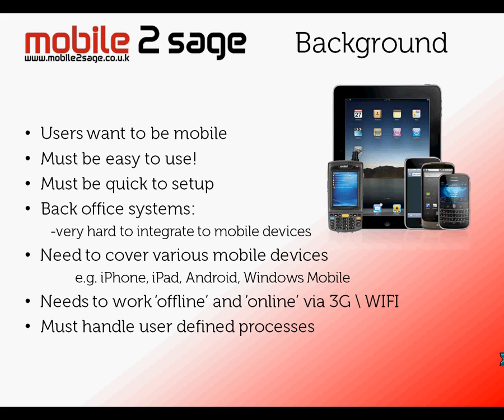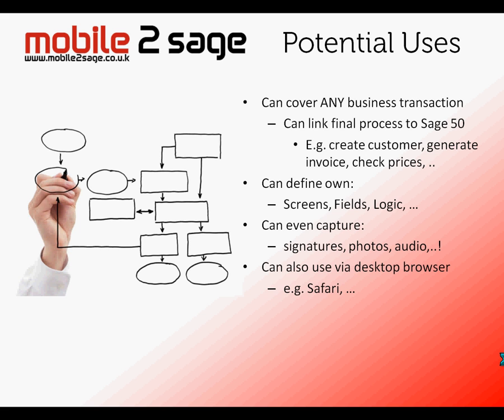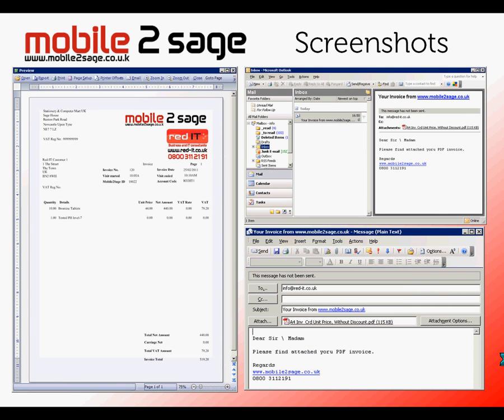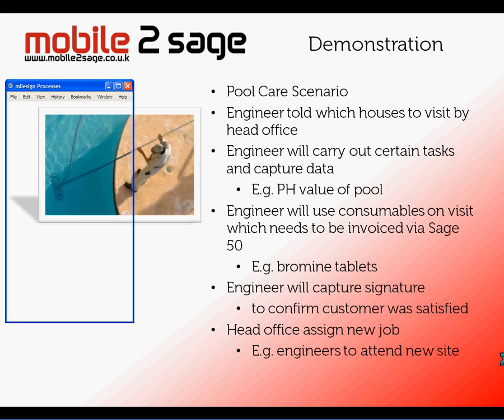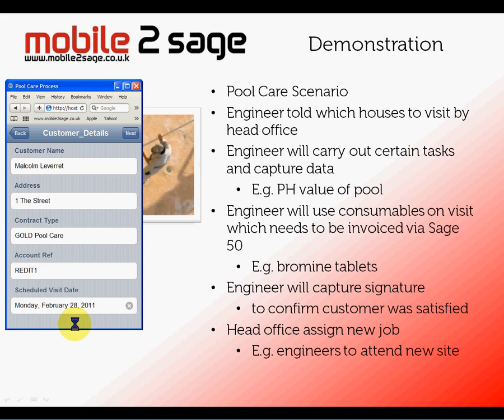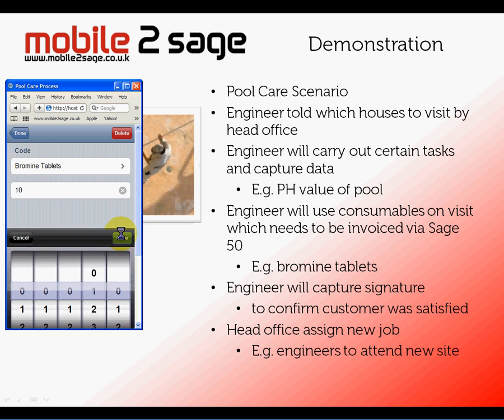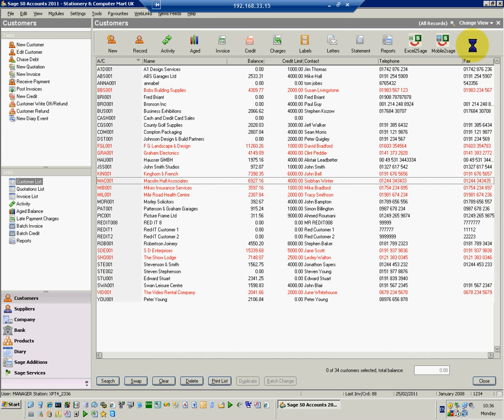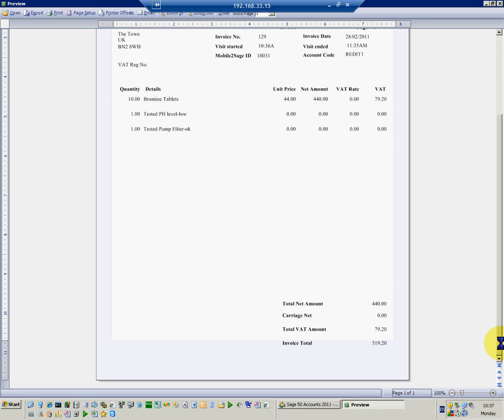Mobile2Sage : Use your iPhone, iPad, ..mobile device to import into Sage 50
This video shows how you can use a mobile phone \ device (e.g. iPhone, iPad, Android Phone, Windows Mobile Phone, Symbol scanner using Windows Mobile, ...) to automate your business processes.

The scenario shows how a fields service engineer (e.g. pool care engineer), can be allocated jobs by the head office and then uses his mobile device to capture data whilst completing the task. This data is then imported automatically into sage 50 so that it can be invoiced to the customer.

Mobile2Sage is very flexible service which allows almost any business process to be automated and deployed using a mobile device.

Allow us to free your staff from your back office system!

Ara Martirossian
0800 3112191